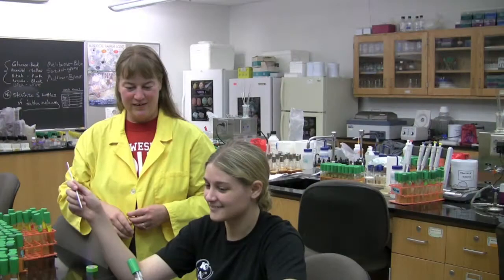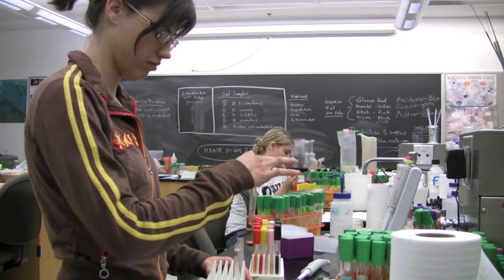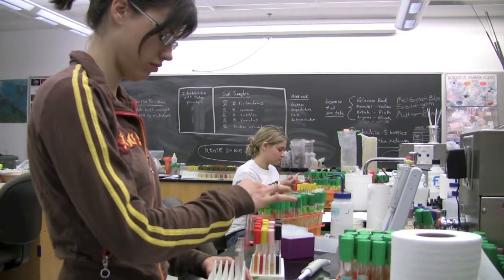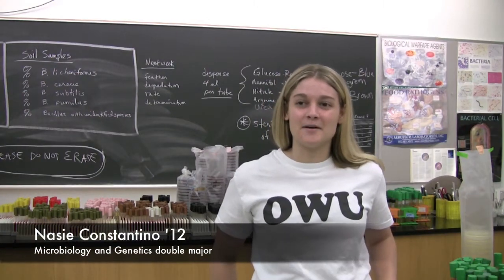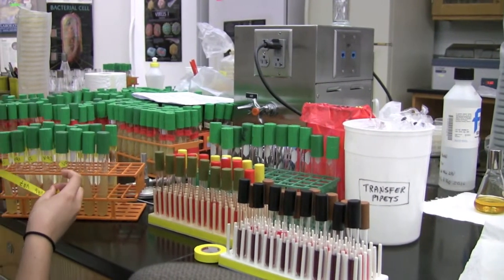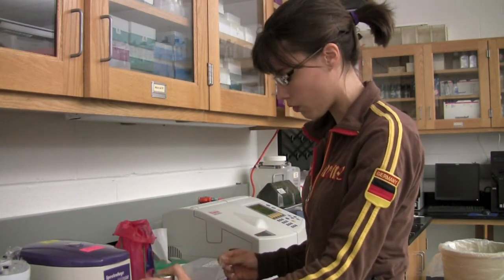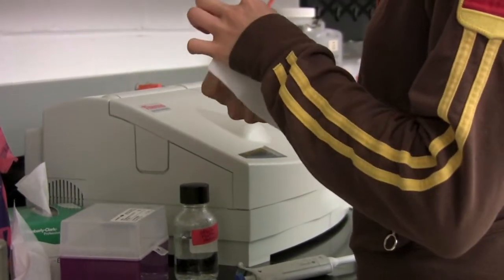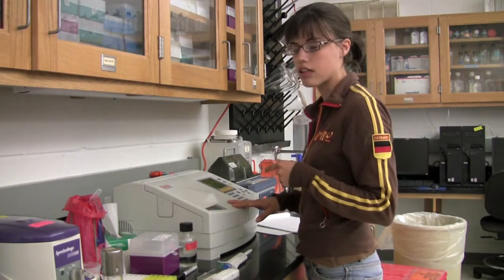SSRP 2010: Studying Bacteria of Birds and Soil Worldwide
Soil—whether found in Ohio or halfway around the world—contains bacteria which can be picked up and distributed by birds—and degrade their feathers. At Ohio Wesleyan, students and their professors are conducting research as part of OWU's Summer Science Research Program, to test soil samples from around the world—to identify as many different species of the genus Bascillus, and also to test them to see if they have the ability to produce keratinase, an enzyme that actually degrades feathers...

Project Title: "Native Bacteria of Birds and Soil and Their World-wide Distribution"